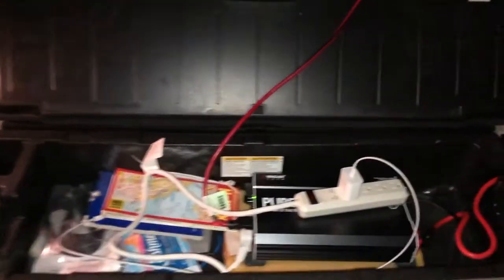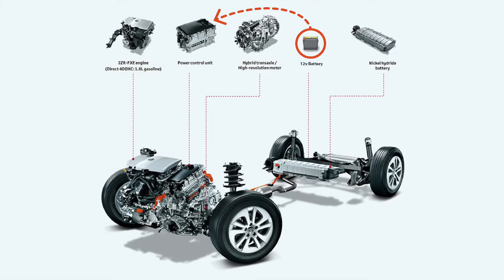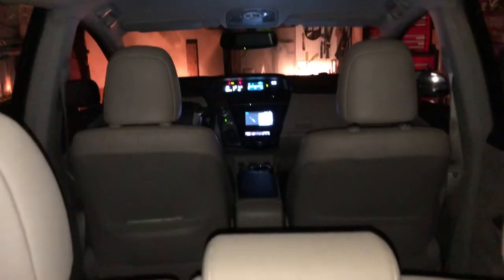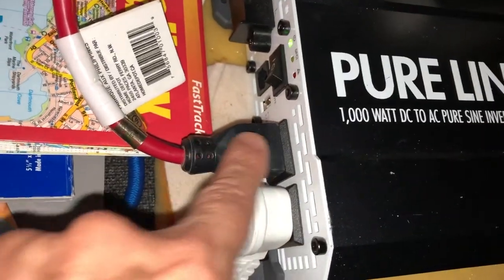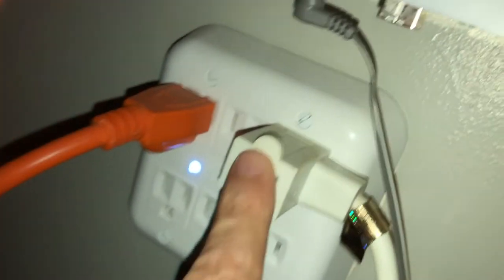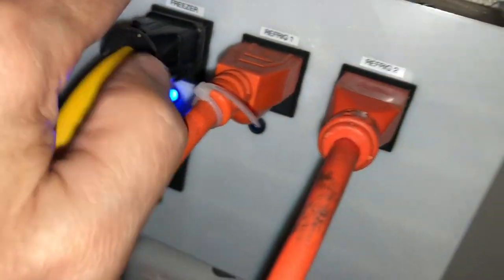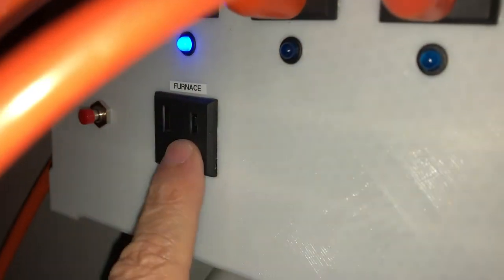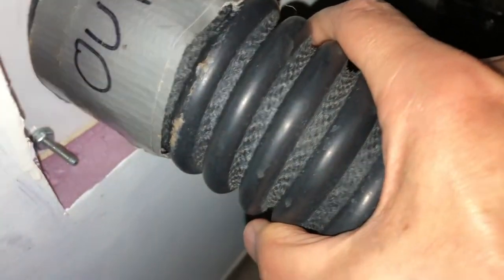How we coped with no electricity for five days after Hurricane Fiona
Taken in the aftermath of Hurricane Fiona, this video describes how we use our Toyota Prius V as a "super quiet" 1000-watt generator that will last for over 6 days on a full tank of gas. The system uses a 1000-watt inverter that converts DC current from the car's small "starter" battery to 125v AC to power two refrigerators and one chest freezer, along with occasional recharging of phones and iPads. Because 1000 watts is not enough current to power everything at once, a homebrew switching box automatically distributes the power to each appliance in 20-minute periods.